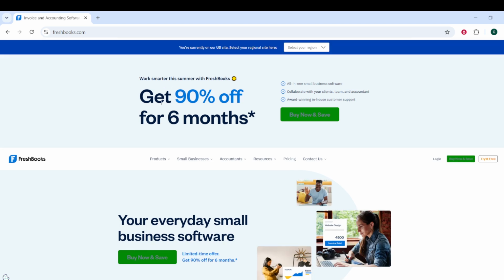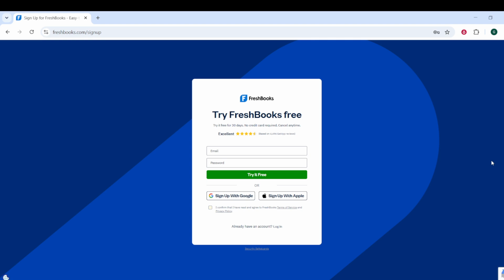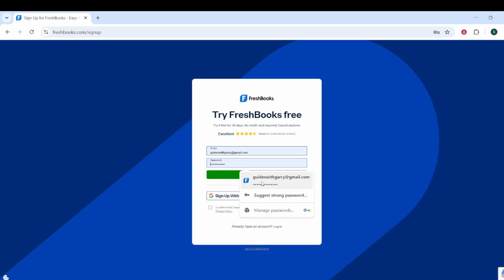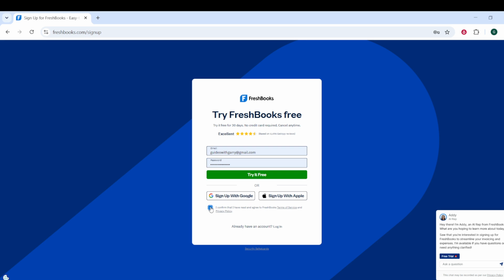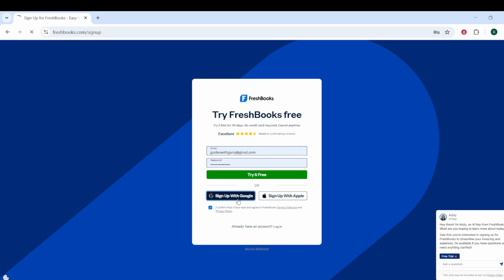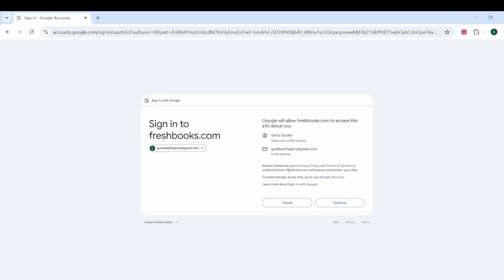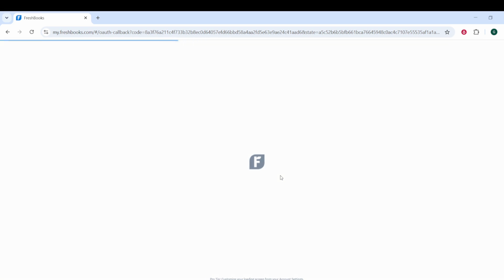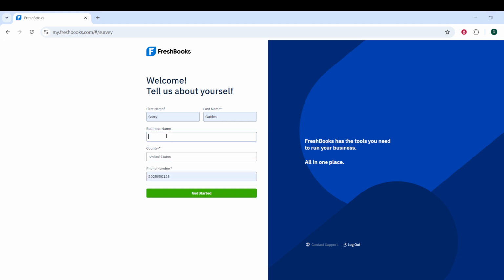How to do Freshbooks Free Trial [2026 Step by Step]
Learn how to do FreshBooks free trial and start invoicing fast. In this video, we walk through the steps in FreshBooks, including signing up, verifying your email, and picking a plan. If you’re searching for FreshBooks free trial, start FreshBooks trial, or how to get FreshBooks trial, follow along.